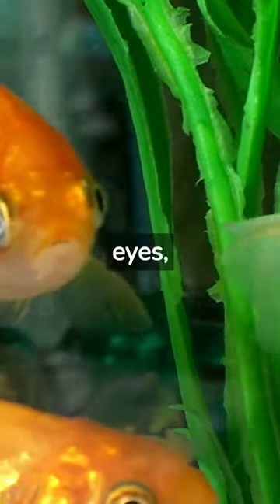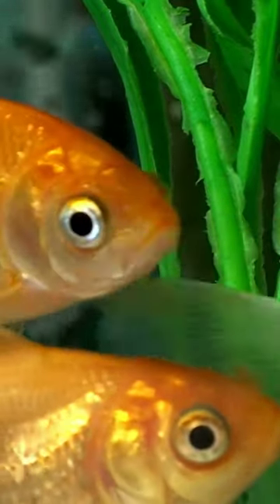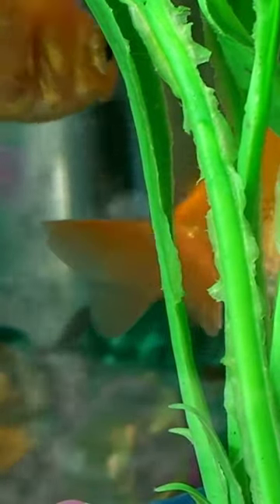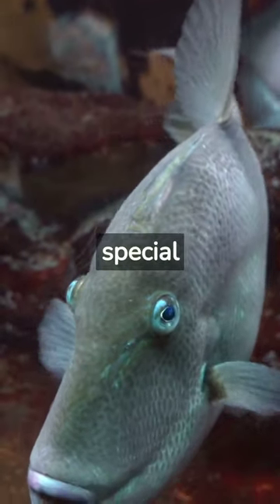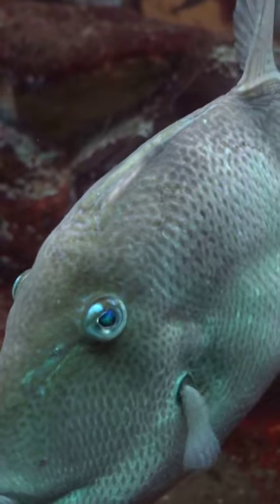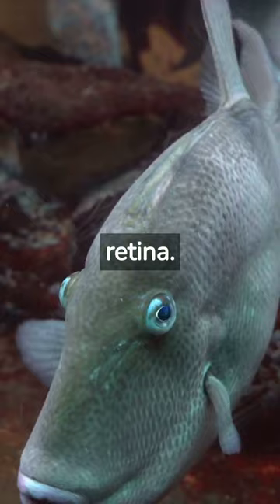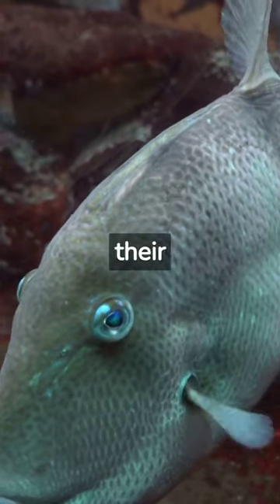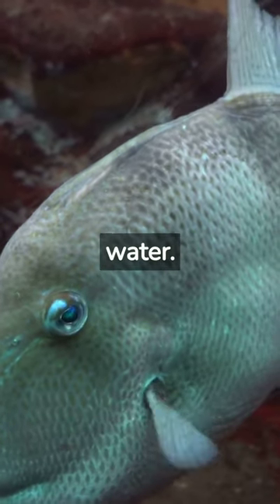How Do Fish See Underwater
Ever wonder how fish are able to see so well underwater? Dive into the fascinating world of fish vision and discover the secrets behind their aquatic eyesight! In this video, you'll learn all about the amazing capabilities of a fish's eye; from its unique anatomy to its specialized adaptations for life in the sea. Get ready to explore an incredible underwater world through a fish's perspective and unlock the mysteries of vision beneath the waves.